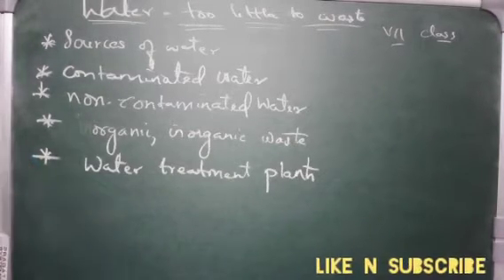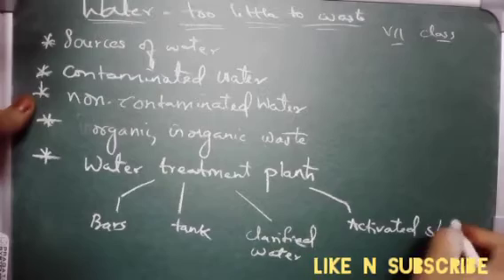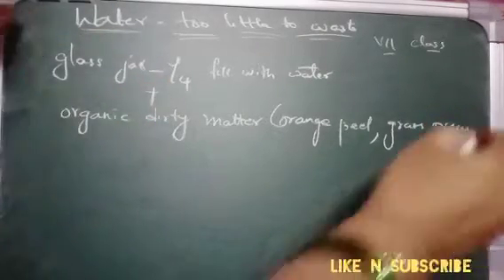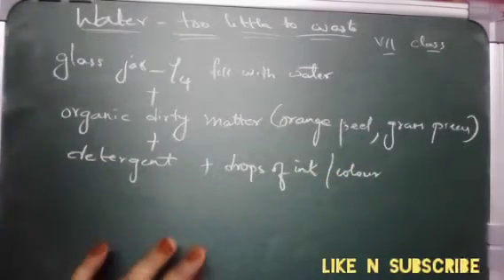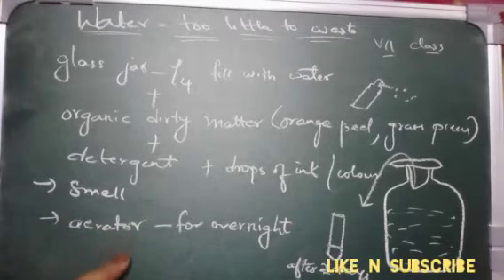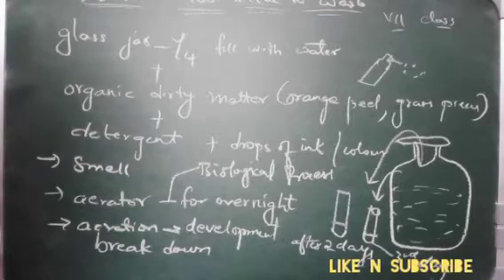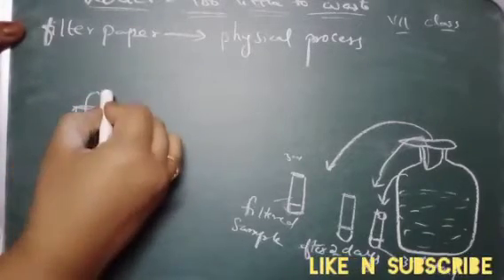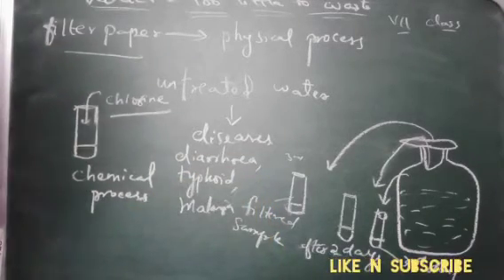Water too little to waste class 7 part5